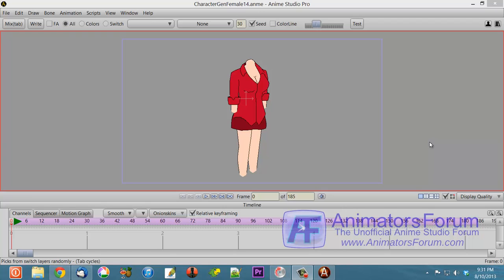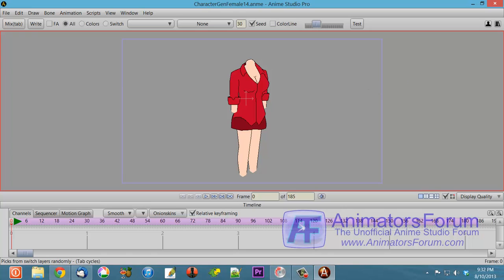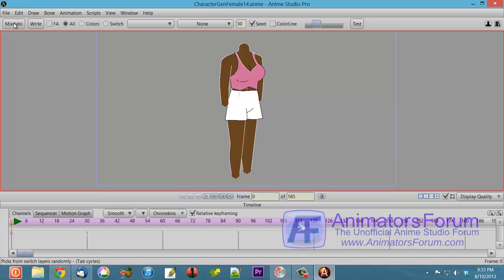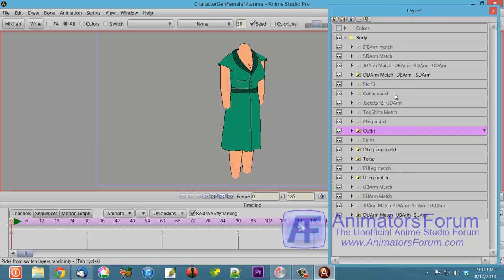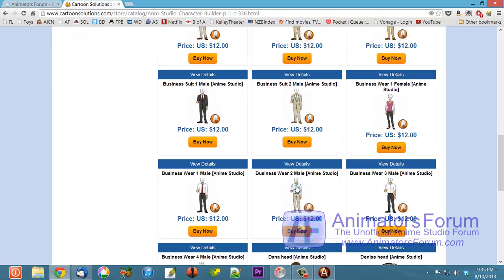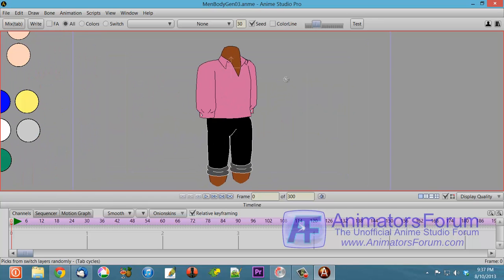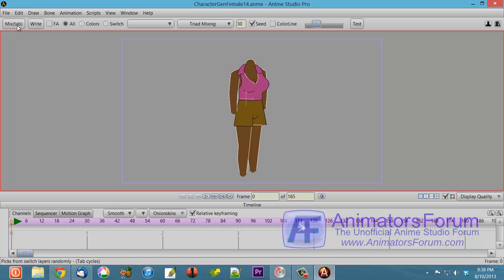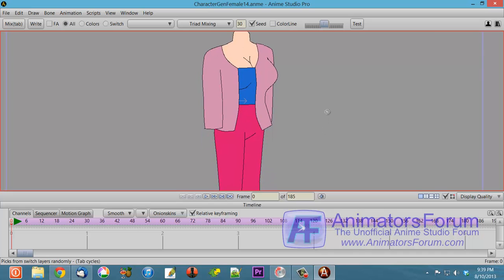NoLimits Designer -- Free Script for Anime Studio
Helps create bodies and faces from component parts you design yourself